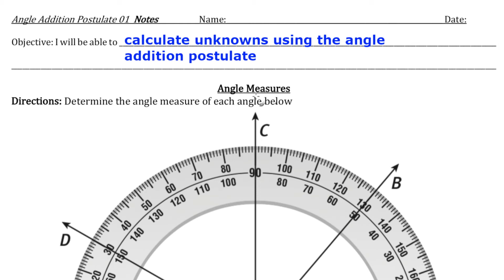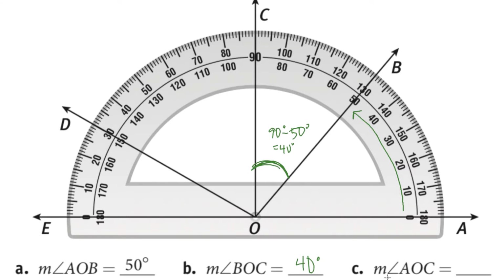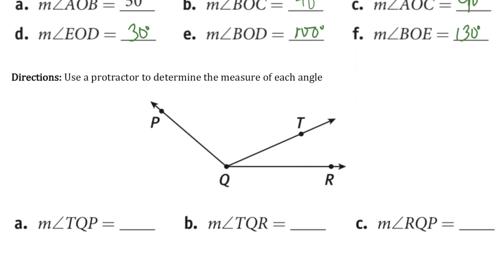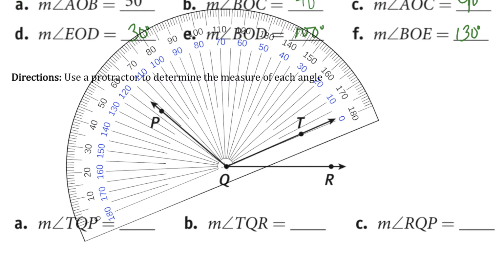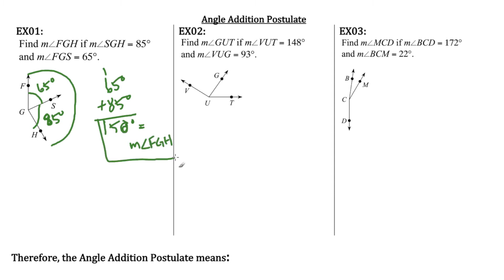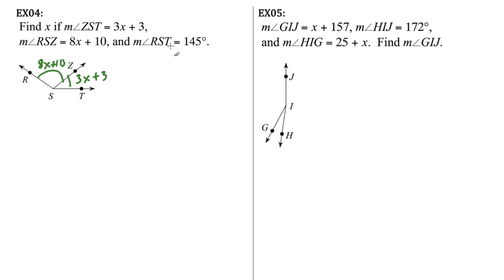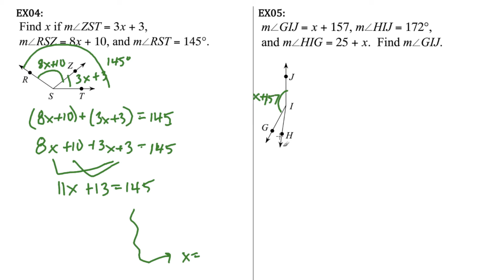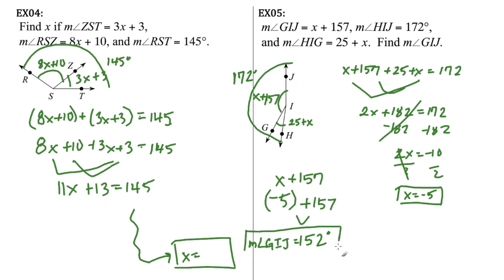08 Angle Addition Postulate 01